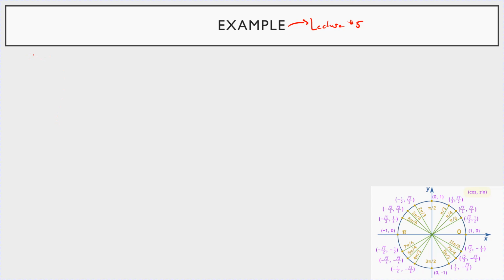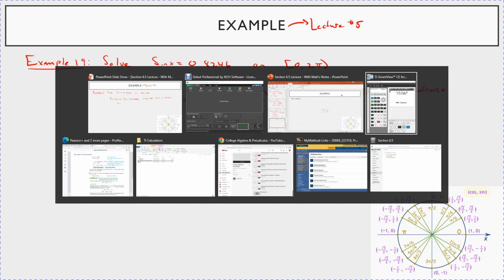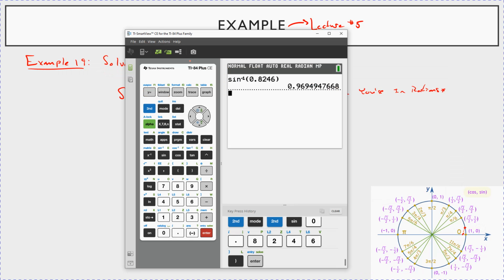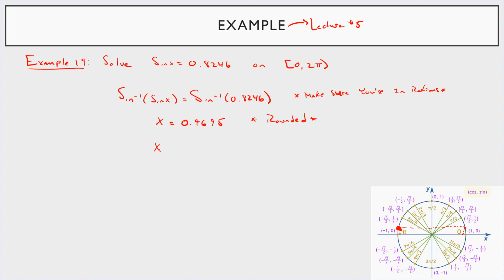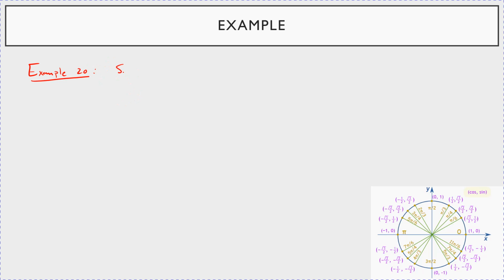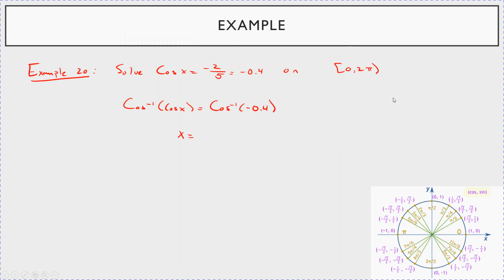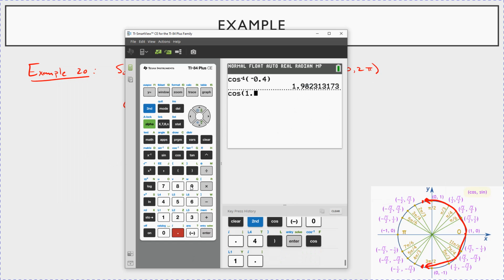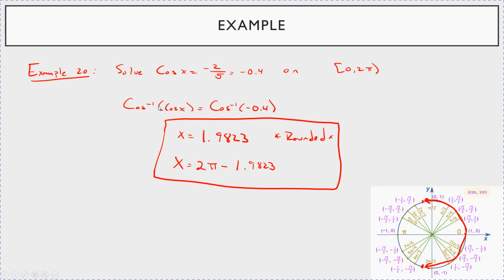Solving Trigonometric Equations - Using a Calculator